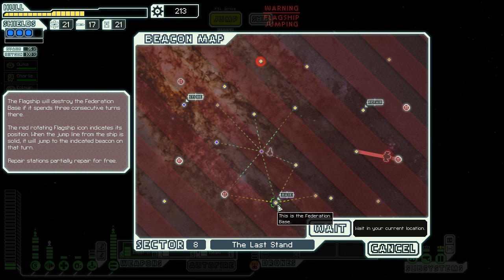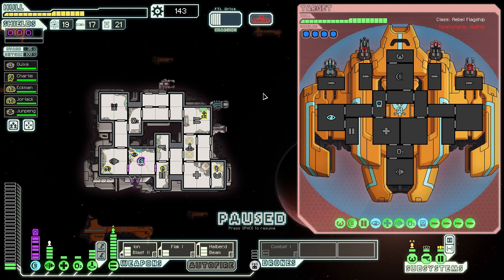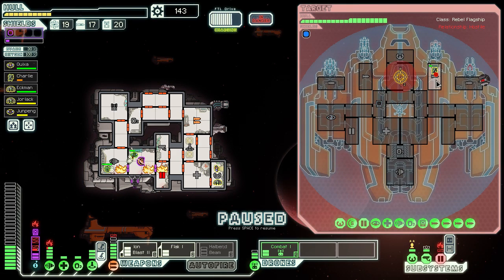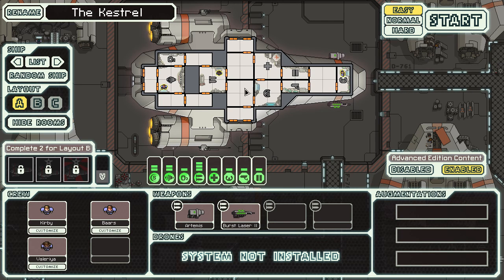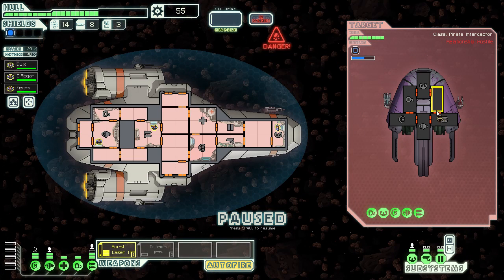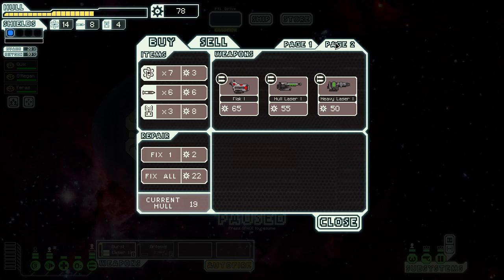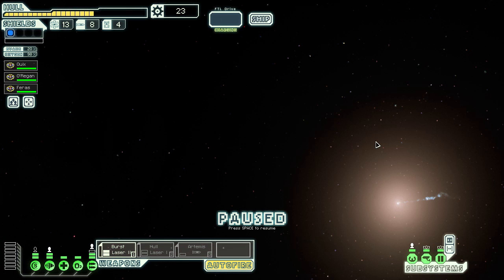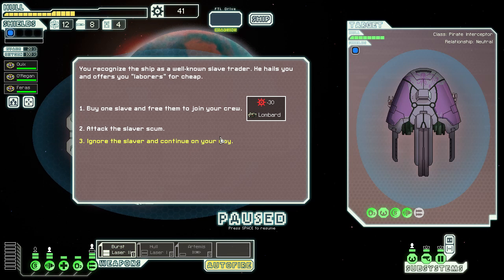Let's Play FTL Advanced Edition with Quixatocs [15]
Welcome to my Let's Play of FTL: Faster Than Light Advanced Edition. This is my journal-like playthrough where I intend to unlock all the ships on all the difficulties. It's a tough goal but we can't let the rebel scum destroy the federation.

inTeratocs is a start-up Video Game Company based in the UK. Check us out